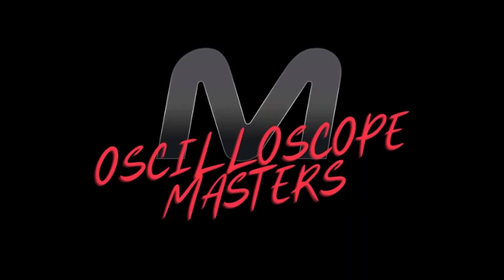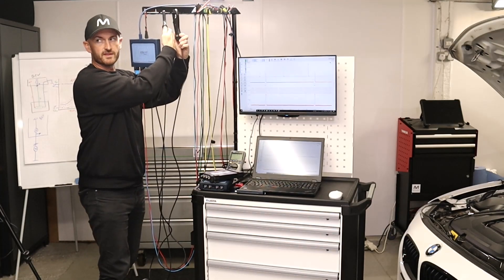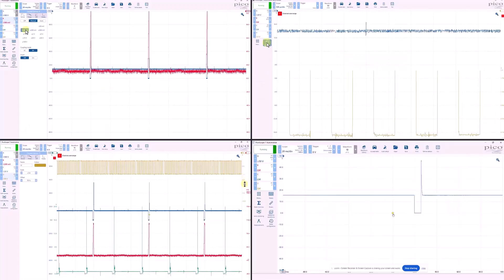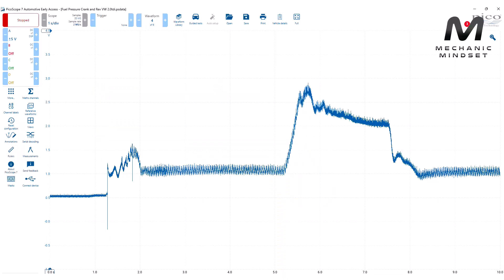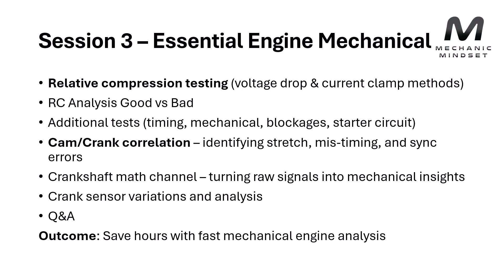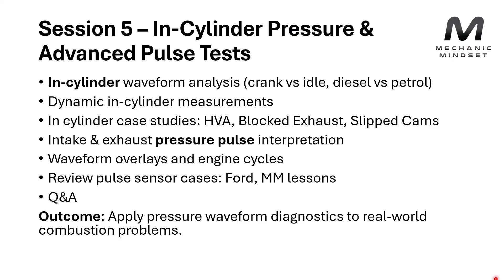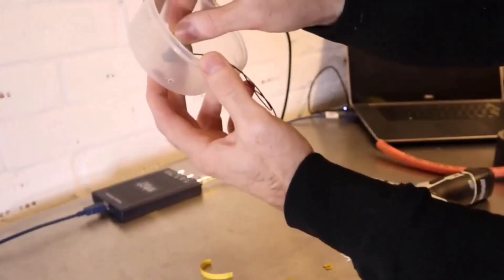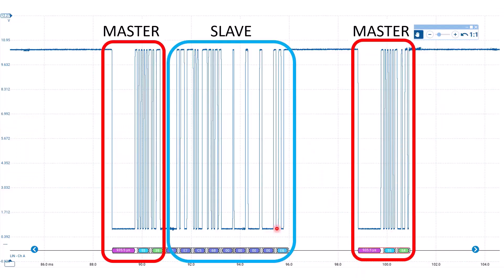Thinking About Joining Oscilloscope Masters? | Mechanic Mindset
We're including 6 live training sessions (+recordings) with the lifetime Oscilloscope Masters training package. They will take you from the very basics of Oscilloscope Diagnostics, and progress on to some advanced test methods that will save you hours in diagnostic time.